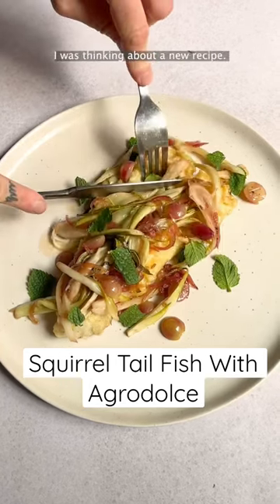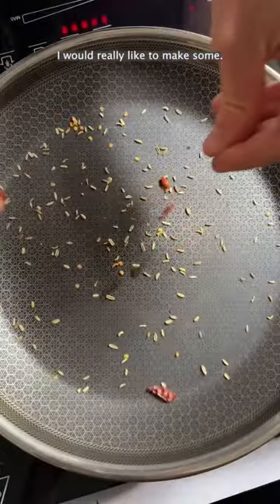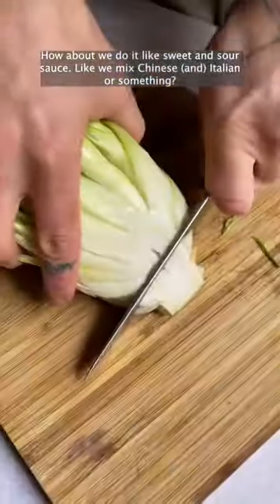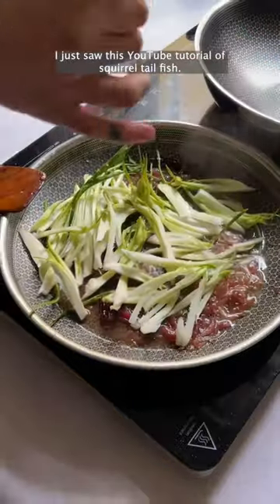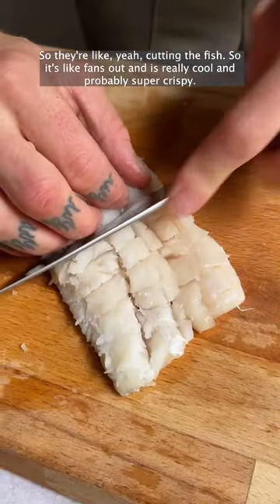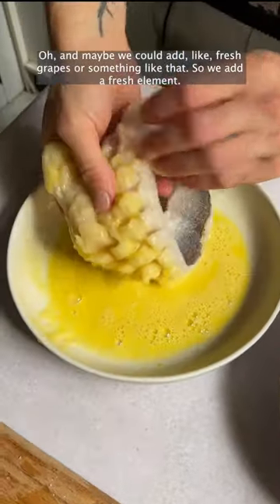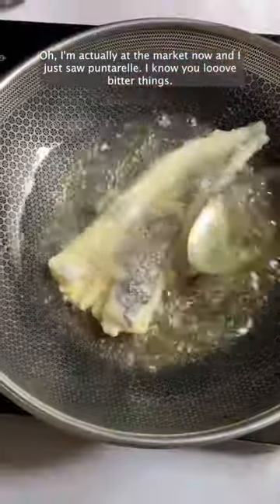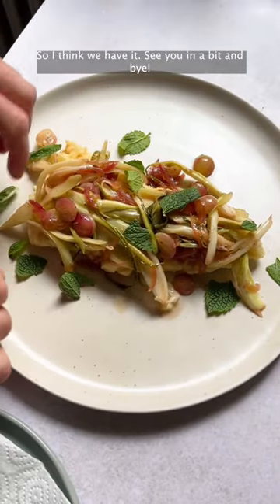Let’s make squirrel tail fish with agrodolce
To celebrate the fact that oil prices are getting slightly more reasonable, we’ve decided to deep fry some stuff! We have been haunted by the idea of agrodolce for a while now. Agrodolce is a traditional Italian sweet and sour sauce, often paired with fish or meat.

If you’ve followed us for a while, you’ll know that we had to alter the traditional recipe because that’s what we always do.

So we decided not only to play with the agrodolce recipe but also to marry it with some crispy fried squirrel tail fish, a Chinese fish dish from Suzhou that usually comes with – wait for it – sweet and sour sauce.

Follow! Share! Say hi!